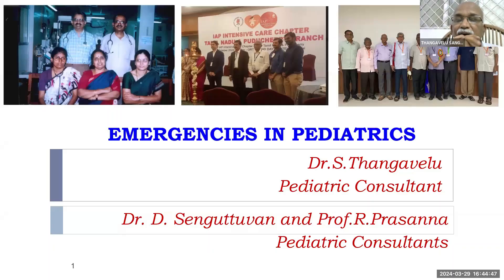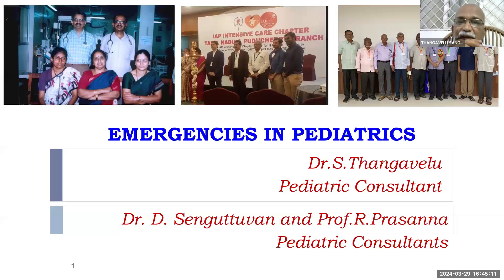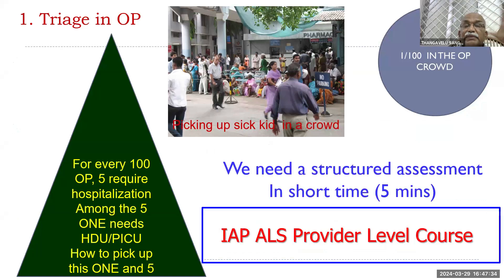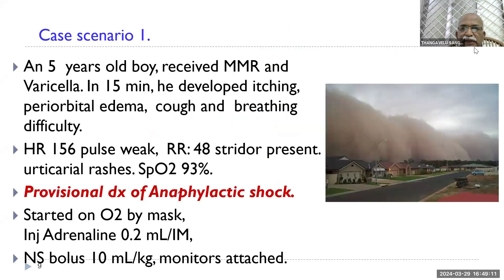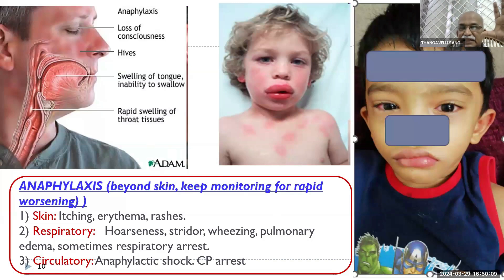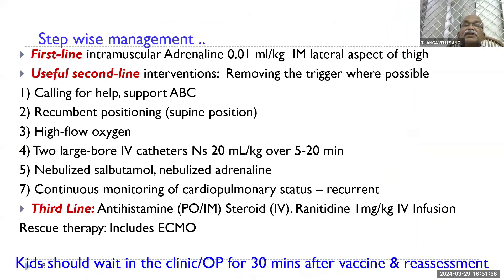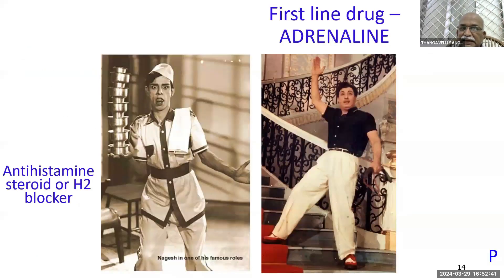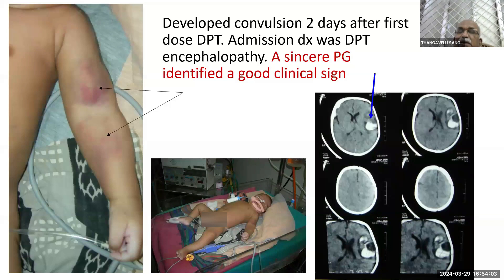Emergencies in Paediatrics – PART1by Dr.S.Thangavelu, MD DCH, DNB, MRCP(UK)Consultant Paediatrician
Indian Medical Association TNSB Academic Committee 2024

Topic:
Emergencies in Paediatrics Part 1
Speaker:
Dr.S.Thangavelu, MD DCH, DNB, MRCP(UK), Senior Consultant Paediatrician, Chennai.
Moderators :
Dr.D.Senguttuvan, Senior Paediatrician, Kauvery Hospital, Trichy.

Prof.DR.R.Prasanna, MBBS,DCH, DNB(PEAD),MRCPCH(UK),MRCPE,DPAA, PROFESSOR IN PEDIATRICS, SRM Hospital, Chennai.
Organising Team :
Dr.M.S.Ashraf, Chairman, IMA TNSB Academic Committee
Dr.V.Aruljothi, Convenor, IMA TNSB Academic Committee
IMA TNSB Academic Committee 2024 members